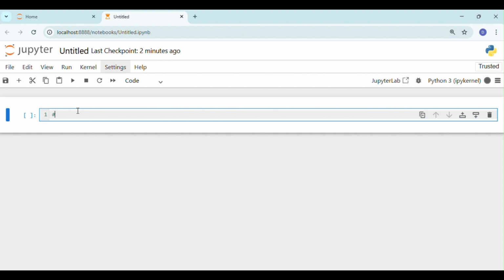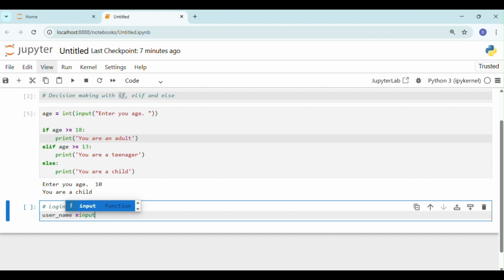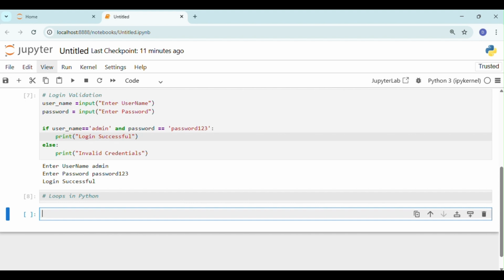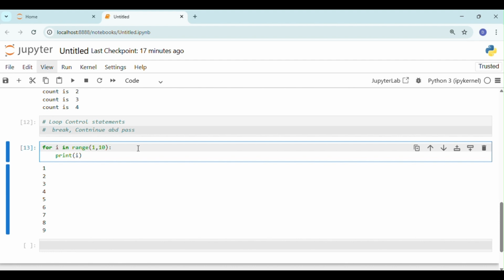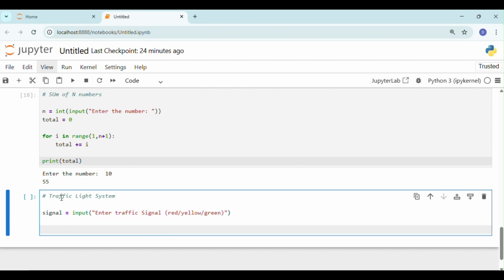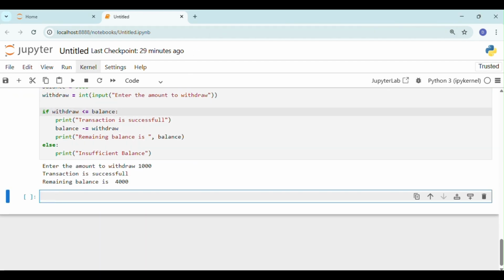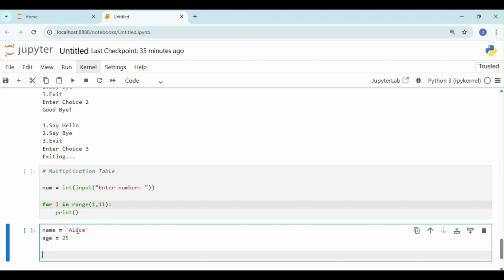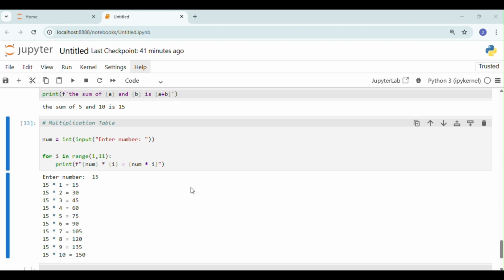Python Zero to Hero - Session 4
In this session, you’ll learn how to make your Python programs smarter with control flow. We’ll cover decision-making using if, elif, and else, loops with for and while, and how to control those loops using break and continue. With real-world examples like a grade calculator, login system, and countdown timer, you'll see how these tools bring logic and flexibility to your code.